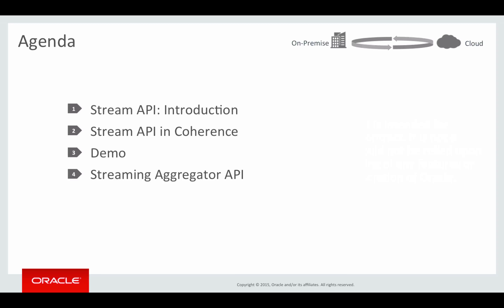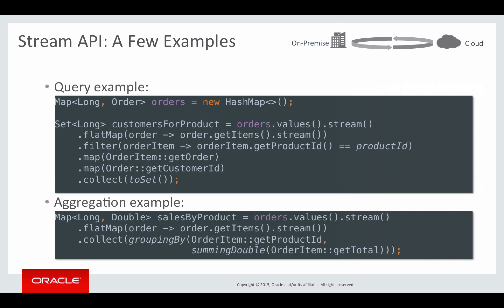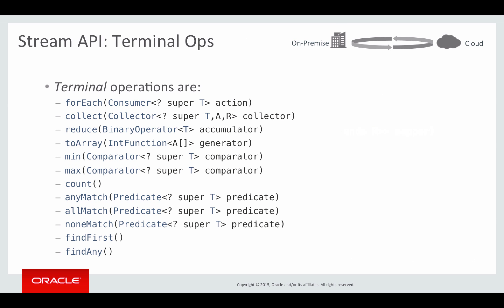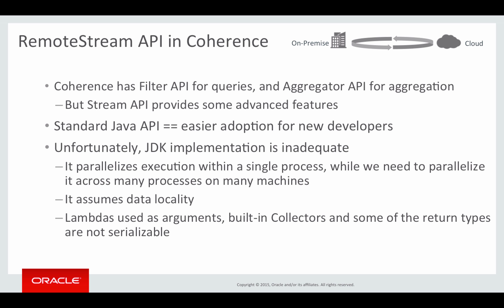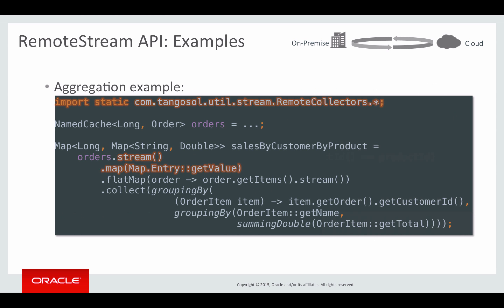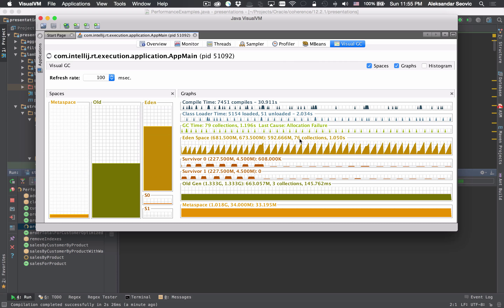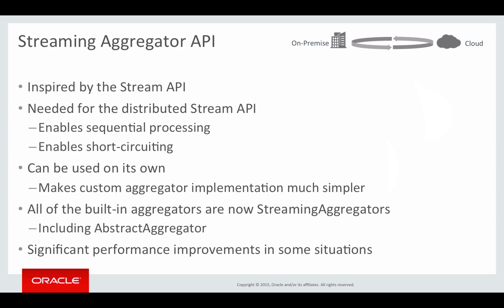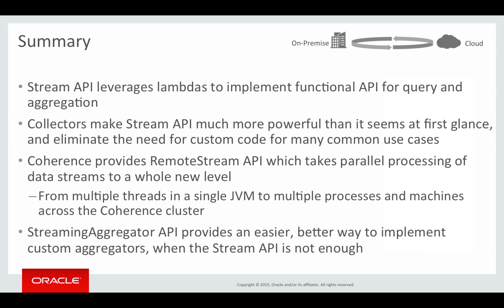Coherence 12.2.1 - Support for the Java 8 Stream API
An overview of the support for the Java 8 Stream API included in the Oracle Coherence 12c (12.2.1) release.